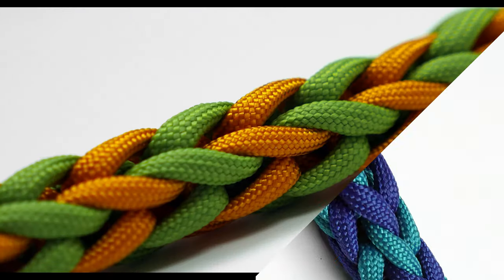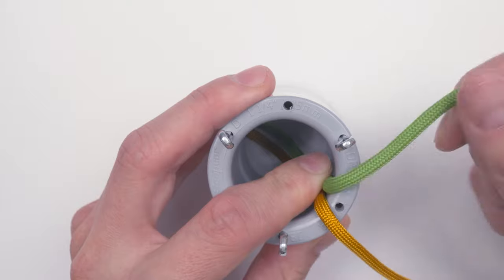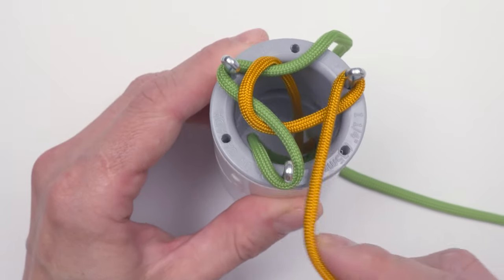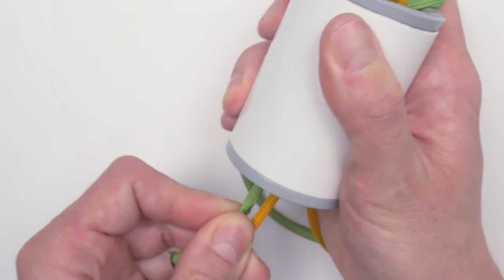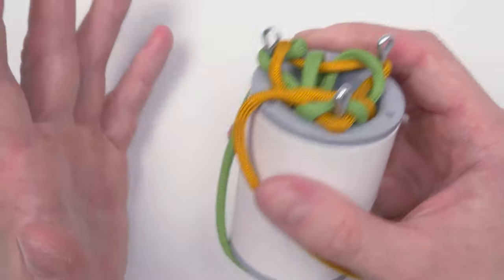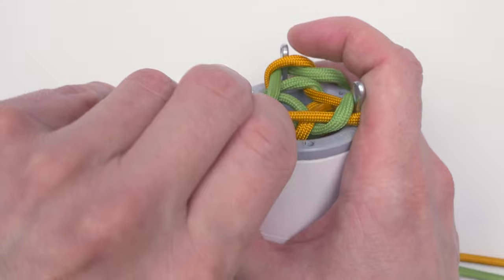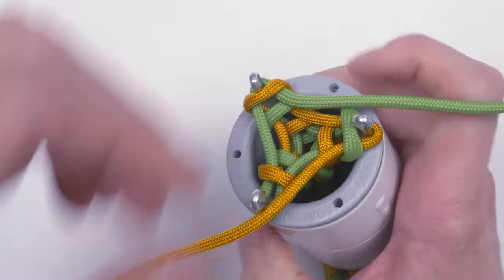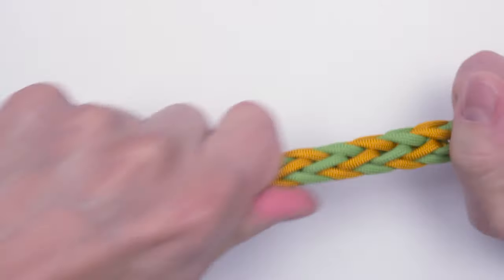3 peg 2 color spool knitting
This tutorial shows you how to do 3 peg spool knitting in two colors. The tutorial was inspired and made possible by Jack Hicks. Thank you Jack!